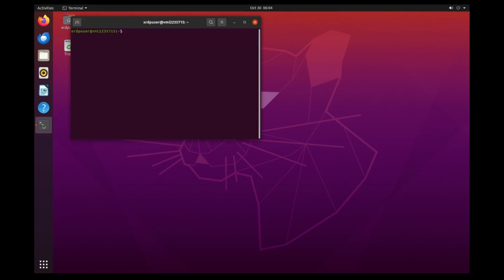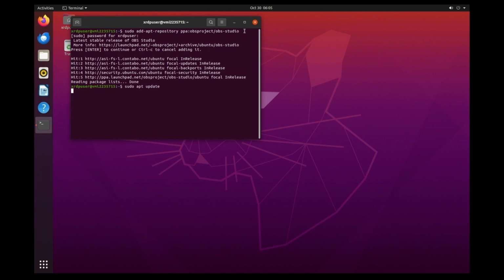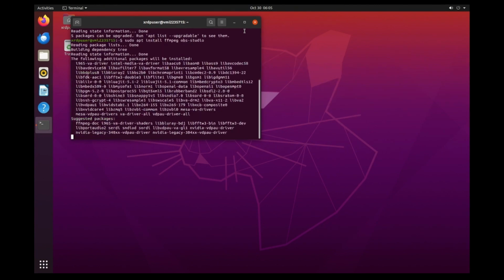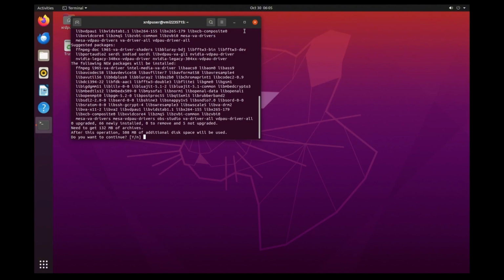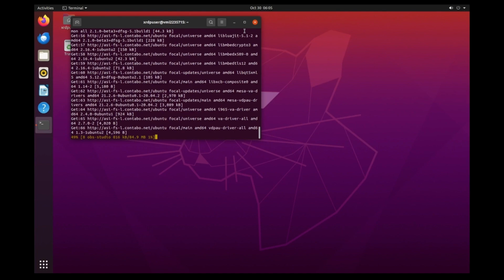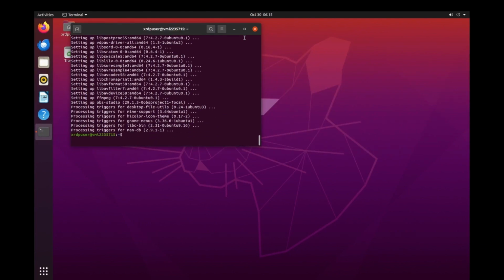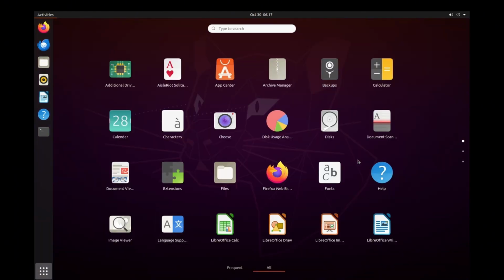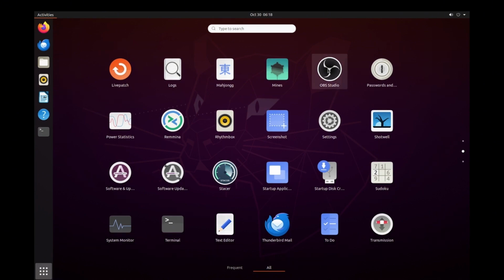How to instal OBS Studion on Ubuntu VPS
In this video, I’ll guide you through the process of installing OBS Studio on an Ubuntu VPS to enable 24/7 streaming on your YouTube channel. We’ll cover the entire setup, from installing the necessary software to configuring OBS for optimal performance. Whether you’re new to streaming or looking to enhance your current setup, this step-by-step tutorial will help you get your live streams up and running in no time!

sudo add-apt-repository ppa:obsproject/obs-studio
sudo apt update
sudo apt install ffmpeg obs-studio